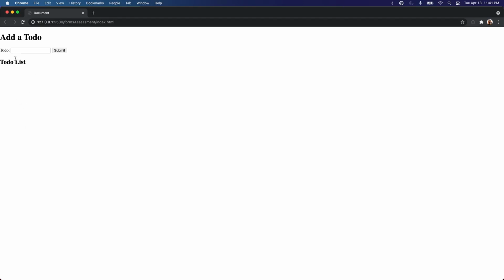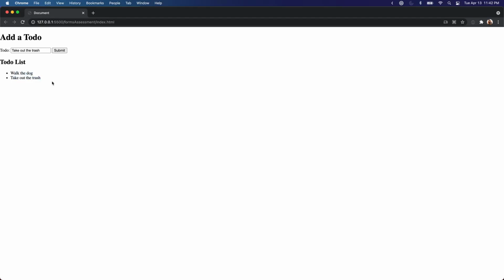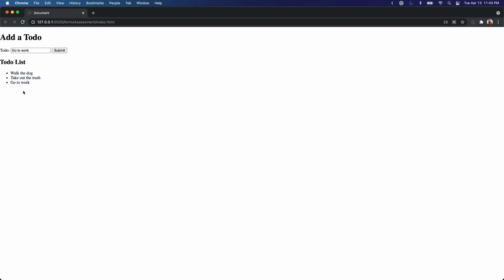Forms Assessment Demo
This video shows what the forms assessment should look like after completion.